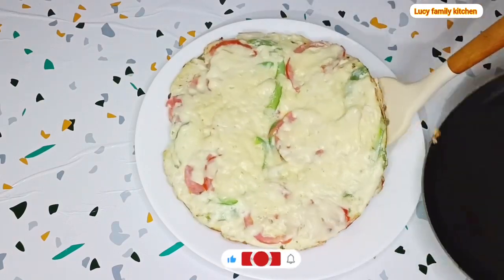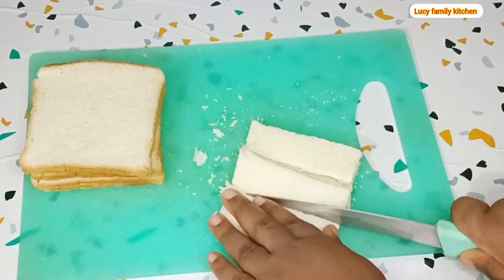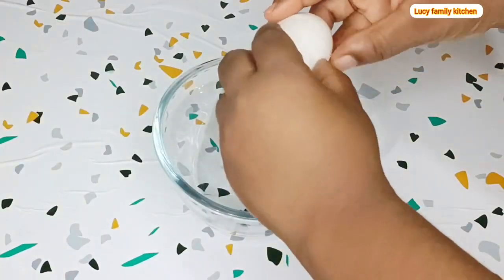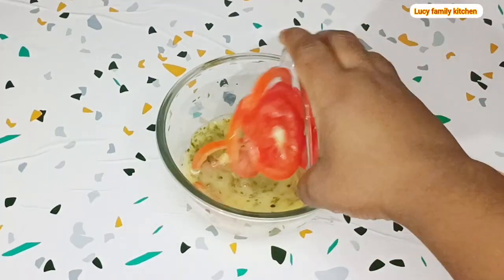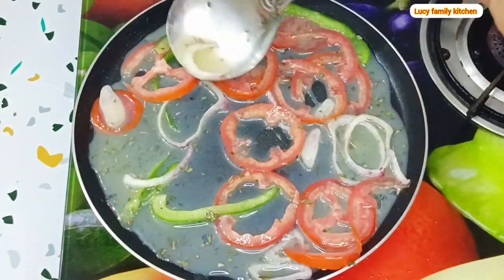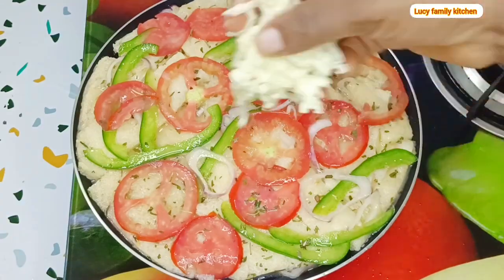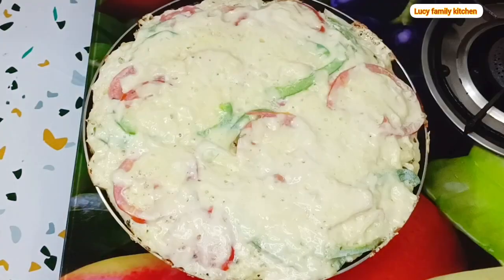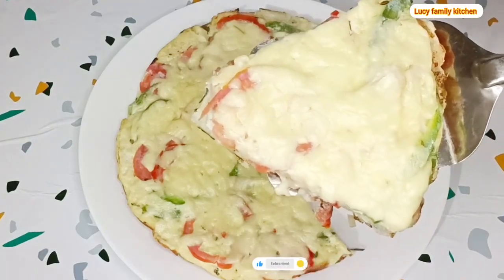6 slices of bread become one pizza! Ready in 5 minutes! No oven needed.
Breakfast recipe|10 minutes quick breakfast|pizza recipe|bread pizza recipe| easy recipe| breakfast recipe ready in 5 minutes| dessert recipe.